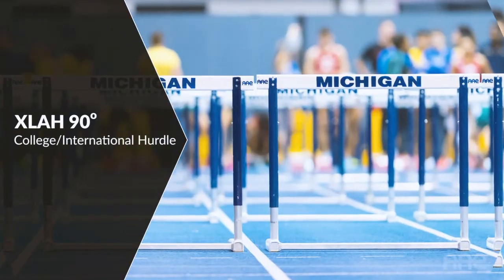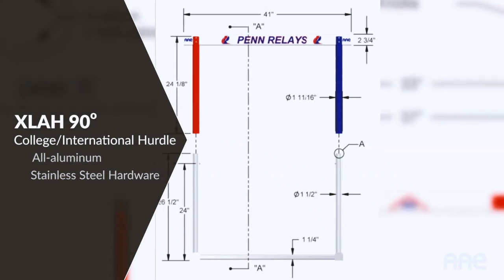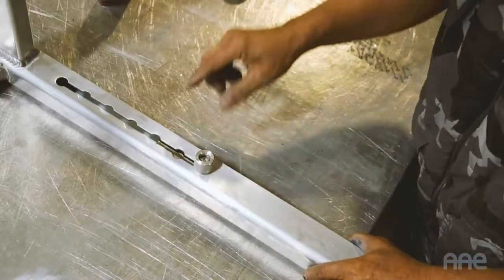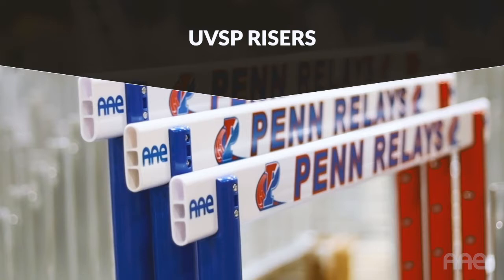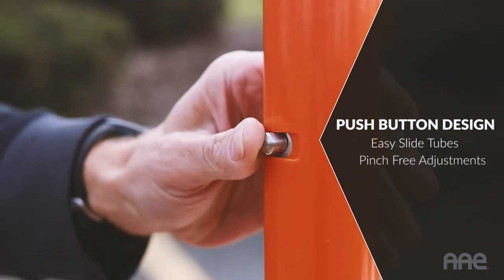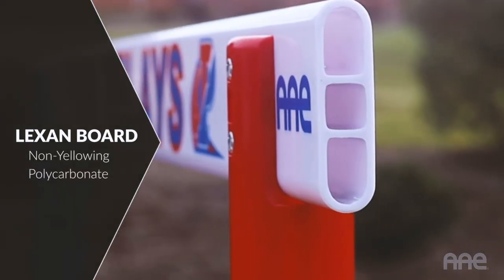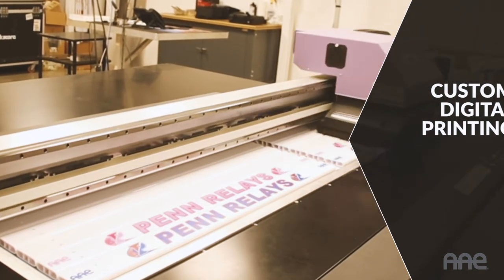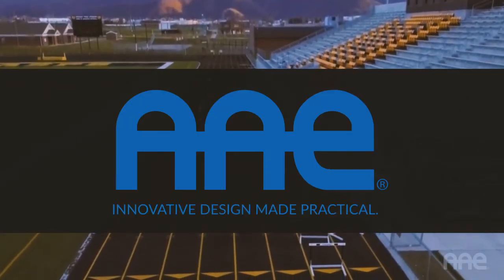XLAH 90 Degree College/International Hurdle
The XLAH 90 Degree College/International Hurdle by AAE is the industry leader in quality durability and innovation. The all-aluminum and stainless-steel base is engineered for decades of maintenance-free performance.

The heavy-duty TIG welded three-way frame maximizes stability to absorb repetitive impact from daily practices and official competitions. The XLAH features exclusive stainless steel movable weights and is covered by a 100 year anti-rust guarantee.

The UV stabilized polycarbonate risers are manufactured with omni color resins for solid color throughout making them scratch free and fade resistant. A simple push button tube design allows for snag free movement this means no pinched fingers when sliding tubes into position.

The hurdle is topped off with a virtually indestructible LEXAN double-webbed board this non-yellowing. This polycarbonate extrusion is deliberately center mounted on the riser for ultimate strength. Board customization is made easy through a full color digital printing process the UV cured inks create a clean image that resists fading.

The XLAH Hurdle is unmatched in American craftsmanship is built upon years of input from elite coaches and athletes resulting in a world-class product.

AAE, Innovative Design Made Practical.